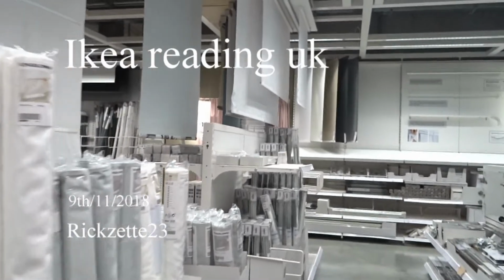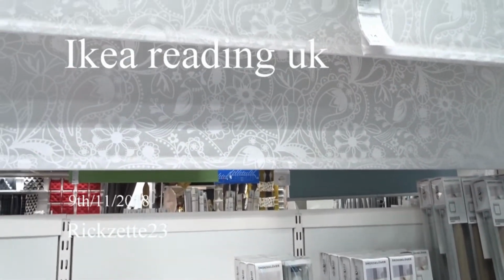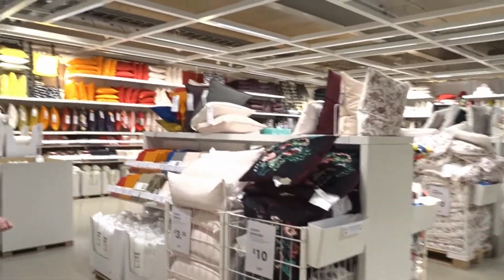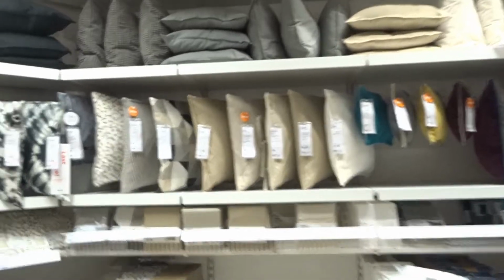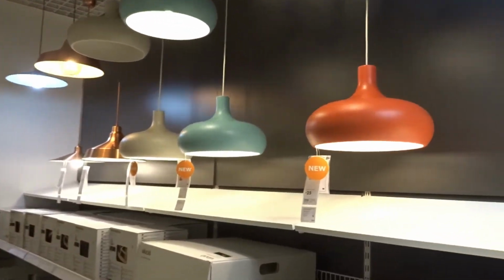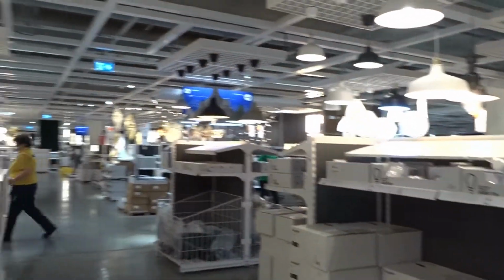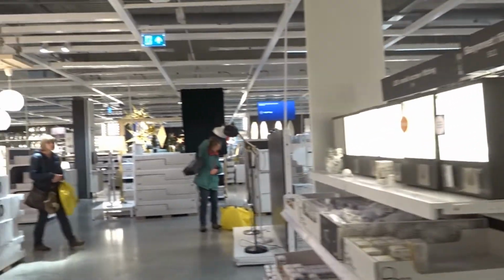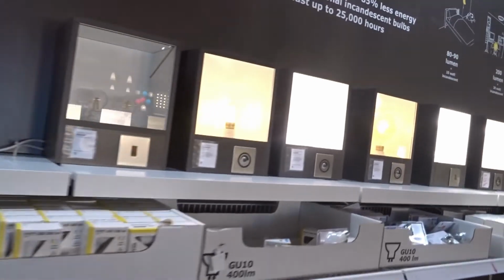Ikea Reading|Shopping at Ikea+What you prefer shop online or walk in|Rickzette23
Hello Everyone
My Video its all about shopping online or walk in?